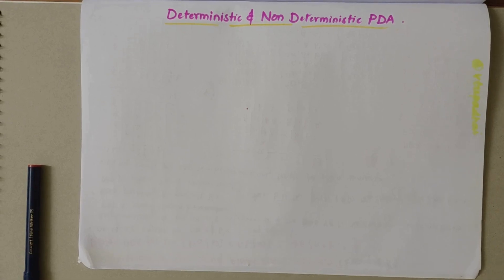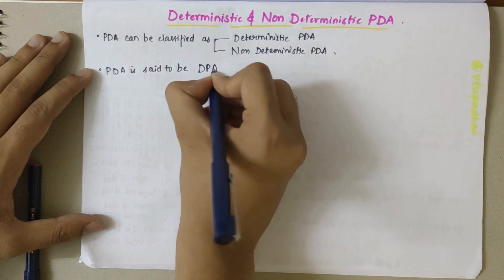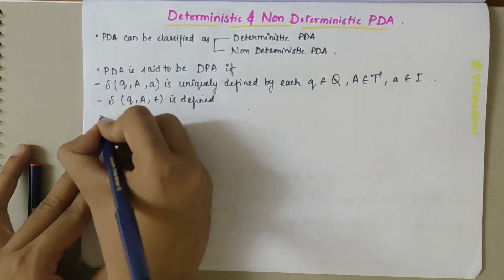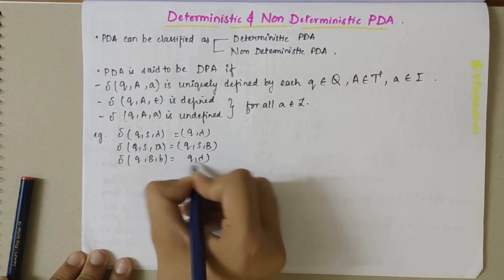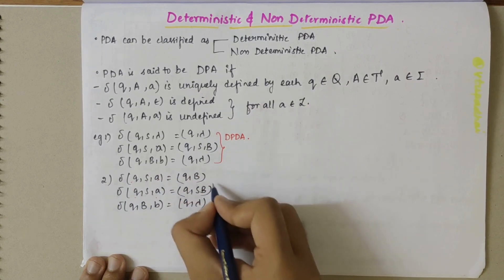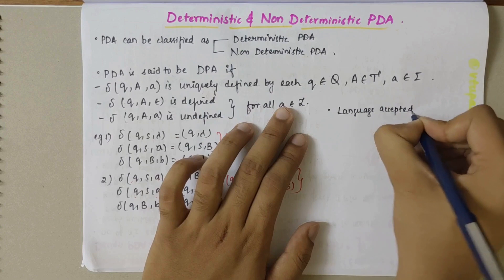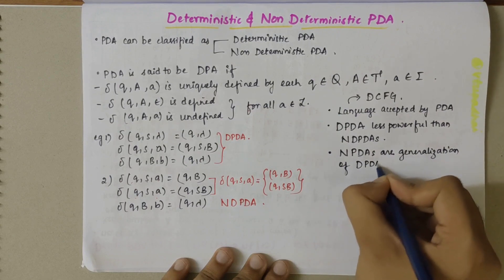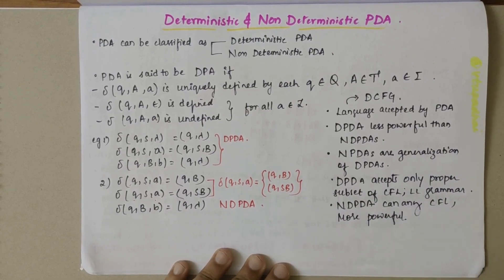PushDown Automata -Deterministic and Non Deterministic PDA with examples. | ATCD- 21CS51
"Exploring Deterministic and Non-Deterministic Pushdown Automata: Examples and Applications | ATCD-21CS51"

Description:
Welcome to VTUPadhai, your ultimate destination for mastering Automata Theory and Compiler Design. In this comprehensive tutorial titled "Exploring Deterministic and Non-Deterministic Pushdown Automata: Examples and Applications," we delve into the concepts of both deterministic (DPDA) and non-deterministic (NPDA) pushdown automata.

Phase Breakdown: Join us as we explore the fundamental differences between deterministic and non-deterministic pushdown automata, understanding their capabilities, limitations, and practical applications.

Examples and Applications: Dive into practical examples illustrating the design and operation of both DPDA and NPDA, showcasing their effectiveness in recognizing various languages and solving computational problems.

Conceptual Understanding: Gain deep insights into the theoretical foundations of pushdown automata, including the transition functions, stack operations, and acceptance criteria for both DPDA and NPDA.

Visual Representation: Immerse yourself in visually captivating representations, simplifying complex concepts and enhancing your understanding of deterministic and non-deterministic pushdown automata.

Whether you're studying ATCD-21CS51 or exploring automata theory and compiler design, this video offers invaluable insights and problem-solving strategies.